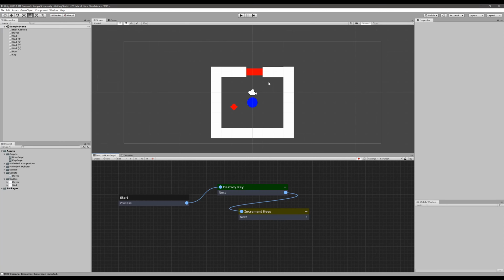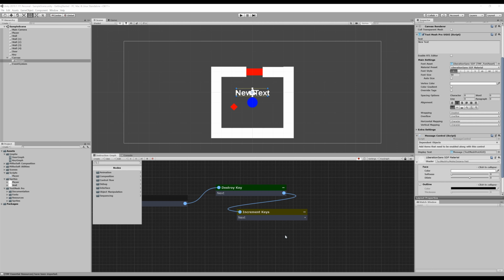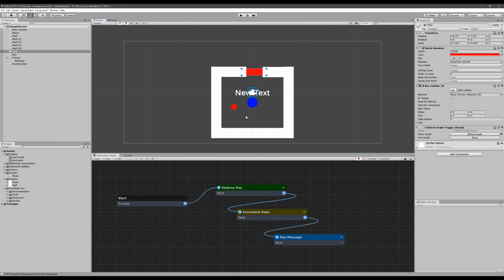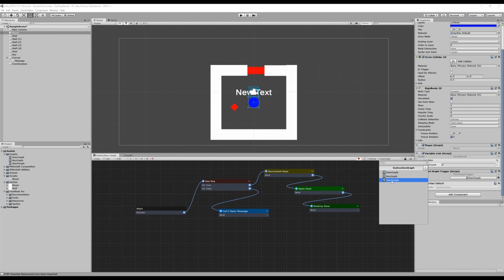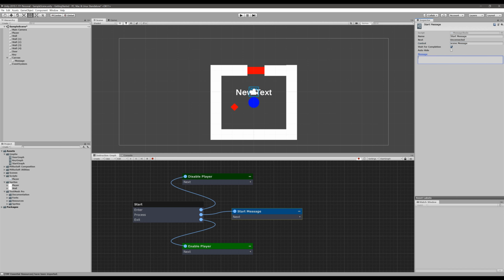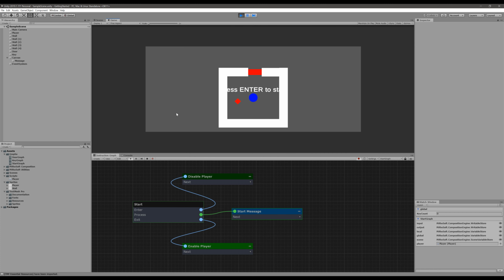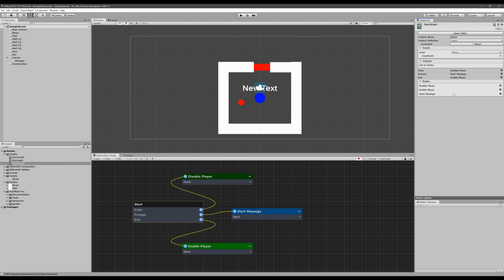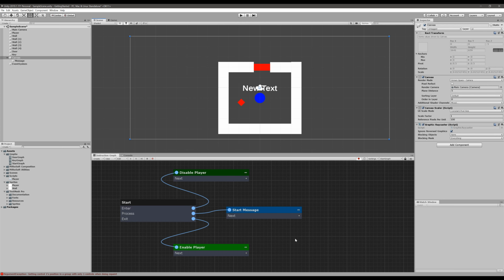3 - Getting Started, Interfaces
Create a basic user interface using message controls using the Composition Framework.